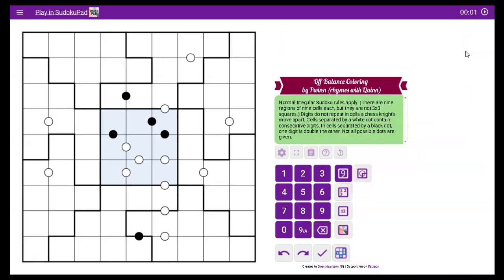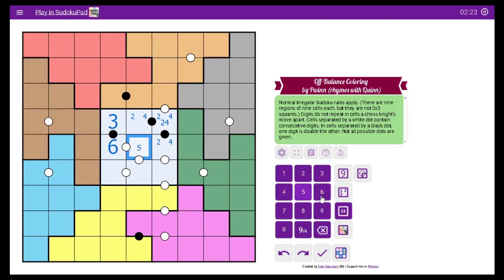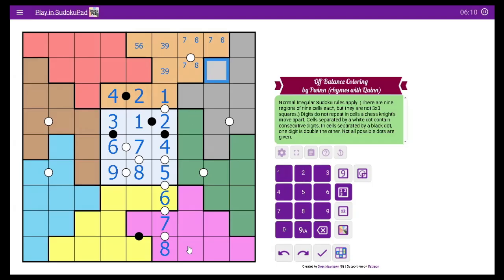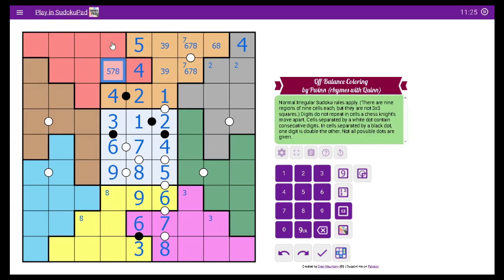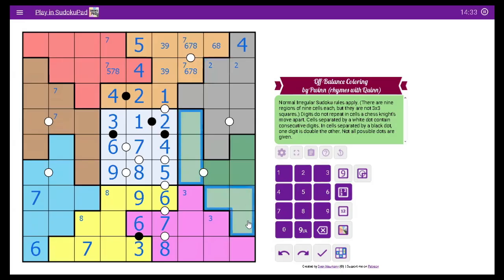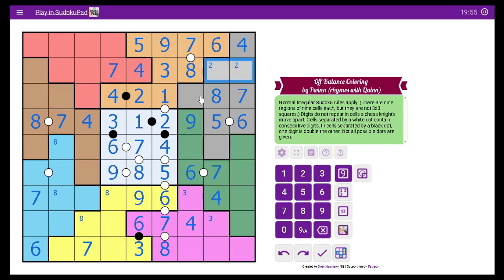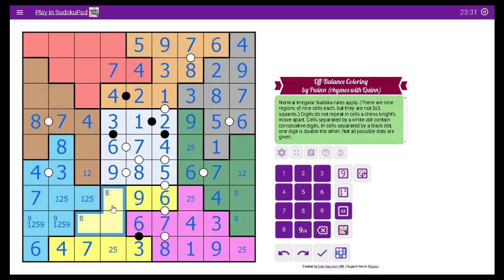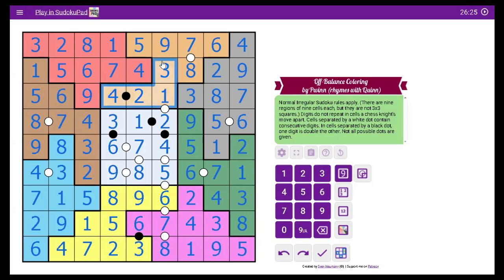Can You Solve This Sudoku Masterpiece?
Hello Sudoku lovers! This is the 20th video in a series where I walk viewers through my solves of different variant sudoku puzzles. Today I solve Pwinn's "Off-Balance Coloring" Variant Sudoku!
You can play the puzzle in Cracking the Cryptic software at this link:

New to Variant Sudoku? Check out my first video where I explain the basic rules of variant sudoku to get you started!

I also do NYT Wordle and NYT Pips shorts every night so stayed tuned for those!

The software I am using to solve these puzzles is called SudokuPad. It is a product of Cracking The Cryptic, and you can check it out on Steam.

Time Stamps
0:00 Introduction
0:14 Rules
1:19 Start of Solve
20:13 End of Solve (with a 3 in the corner!)
20:26 Admiration of Puzzle Beauty!
21:02 Closing